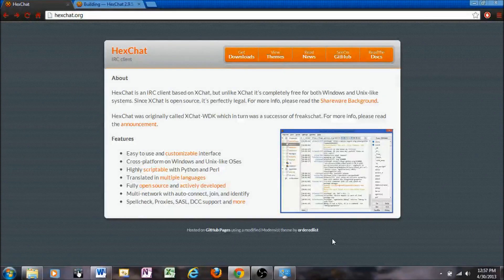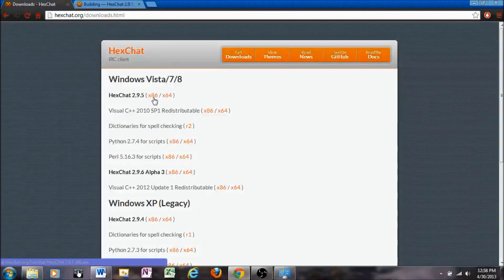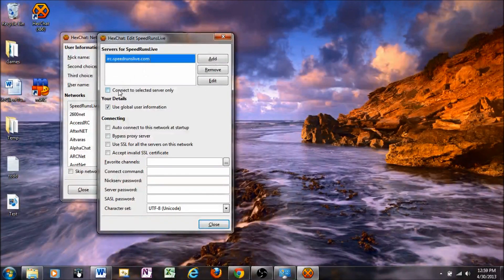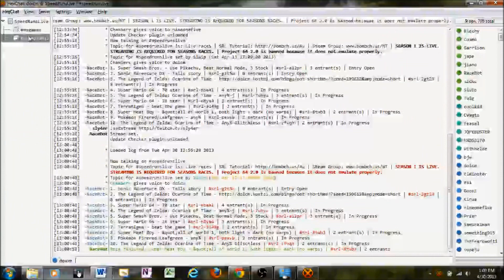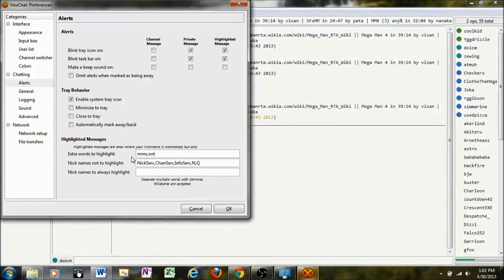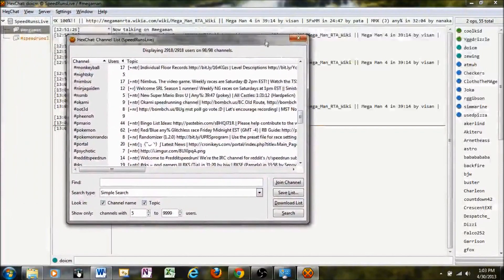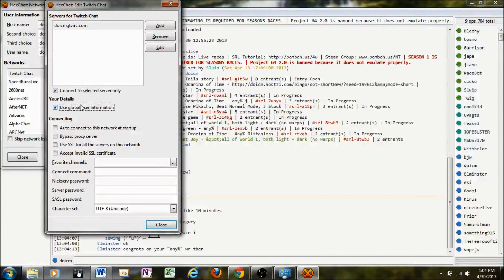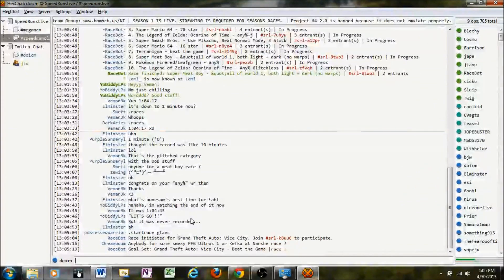Don't Use Mibbit - Connecting Hexchat to SRL + other stuff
This is pretty much the same as XChat, except its free and open source.

Connecting to Twitch IRC may be different now. For a more up-to-date guide, refer